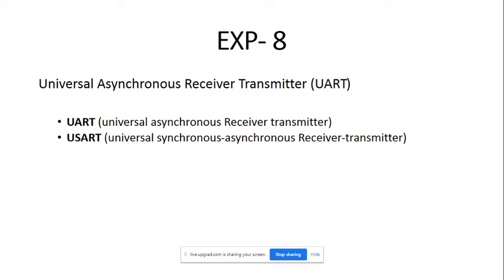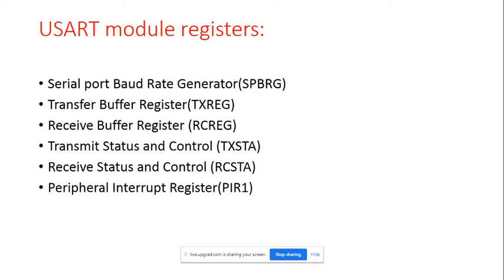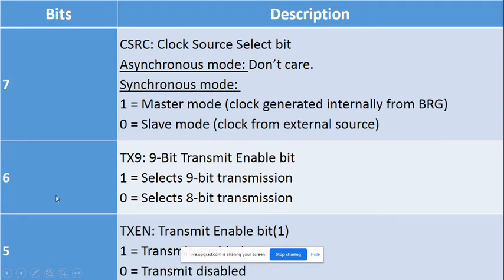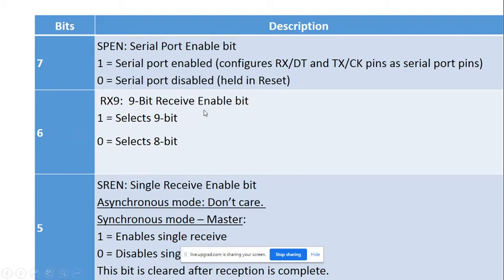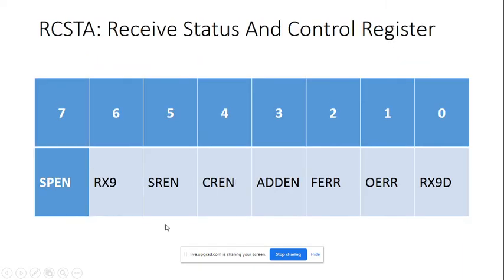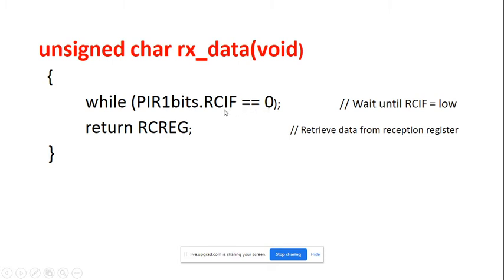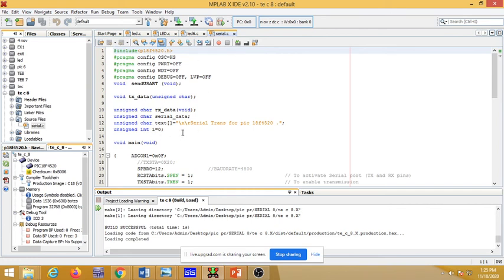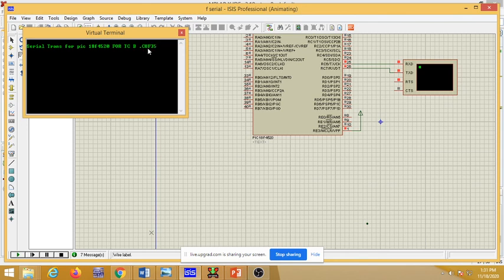PIC SERIAL COMMUNICATION PRACTICAL